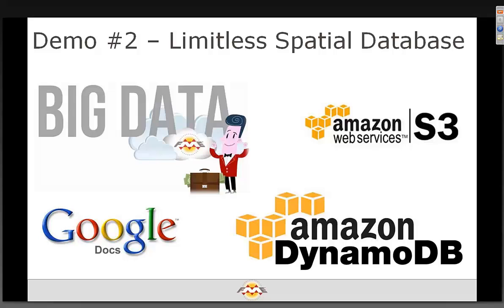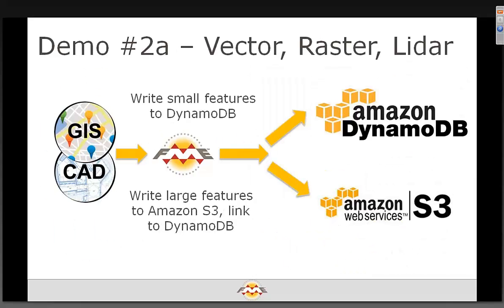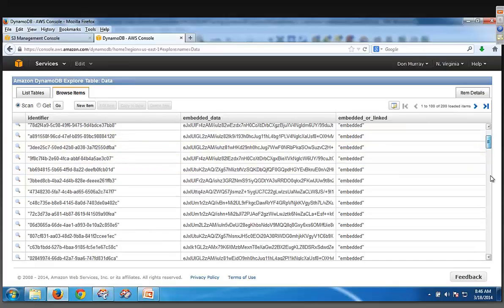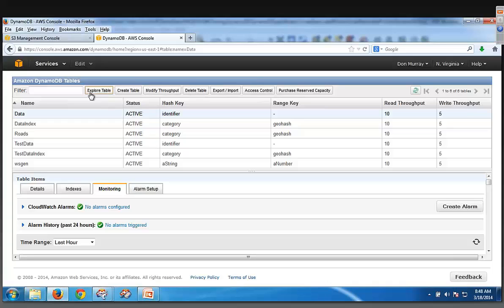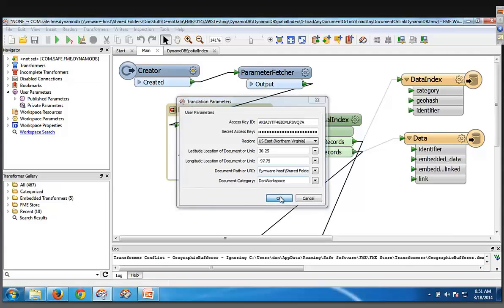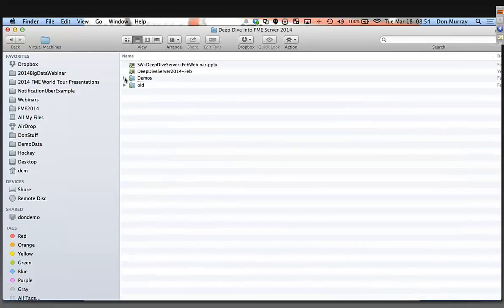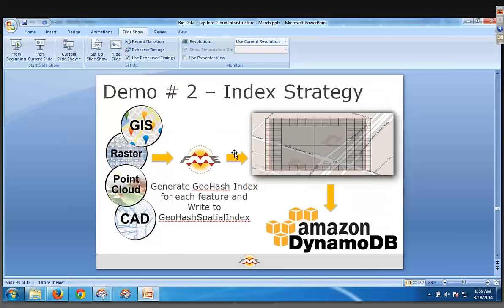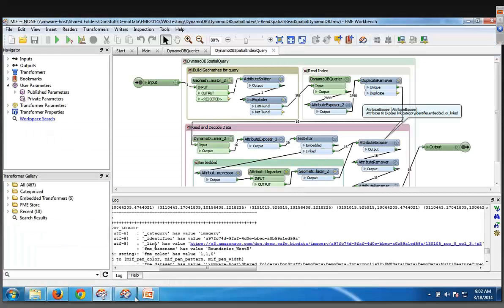Build a limitless spatial database in the cloud with Amazon DynamoDB and S3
In this demo, learn how to use Big Data technology in the cloud, particularly Amazon DynamoDB (with Amazon S3) to build a spatial index and store data.